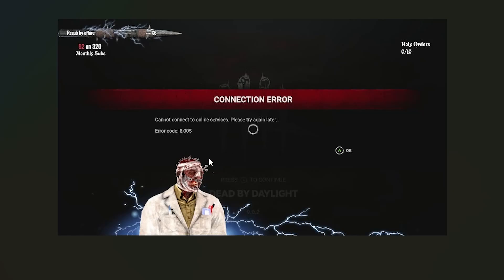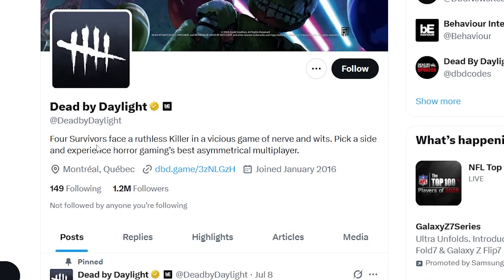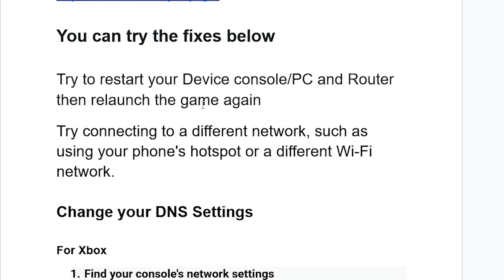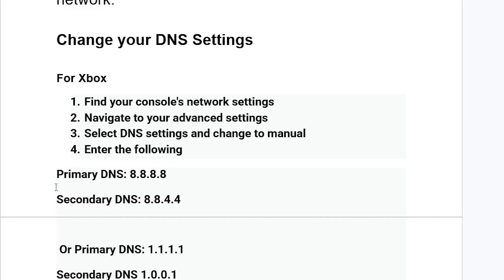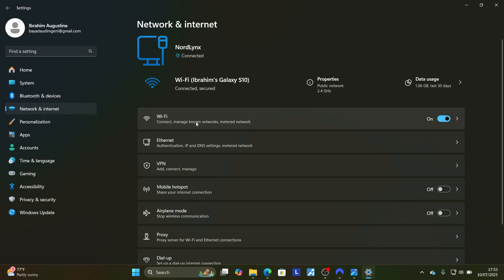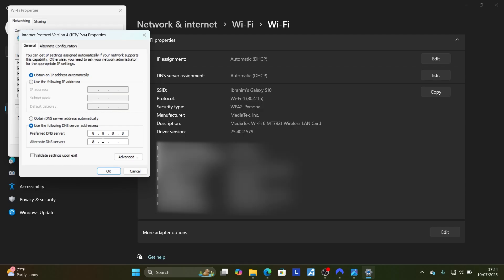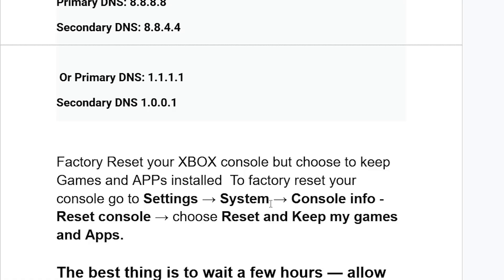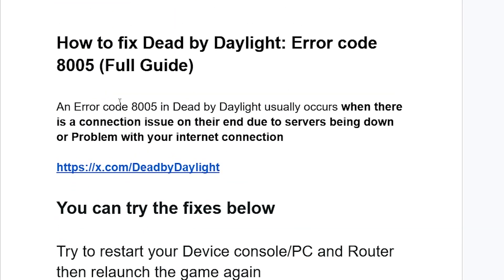How to fix Dead by Daylight: Error code 8005 (Full Guide)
If you get a connection error on Dead by Daylight with a message "Cannot connect to online services. Please try again later. Error code 8,005 This tutorial will guide you on how to resolve this issue.

An Error code 8005 in Dead by Daylight usually occurs when there is a connection issue on their end due to servers being down or Problem with your internet connection

You can try the fixes below

Try to restart your Device console/PC and Router then relaunch the game again

Try connecting to a different network, such as using your phone's hotspot or a different Wi-Fi network.

Change your DNS Settings

For Xbox
Find your console's network settings
Navigate to your advanced settings
Select DNS settings and change to manual
Enter the following
Secondary DNS: 8.8.4.4

Factory Reset your XBOX console but choose to keep Games and APPs installed  To factory reset your console go to Settings → System → Console info - Reset console → choose Reset and Keep my games and Apps.

The best thing is to wait a few hours — allow up to 24 hours — and try again. The game servers may be temporarily down